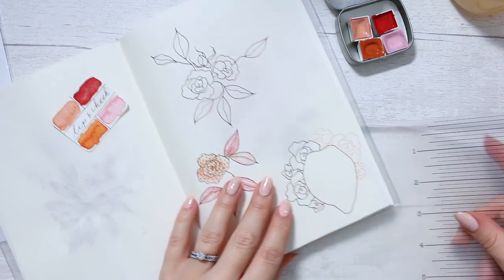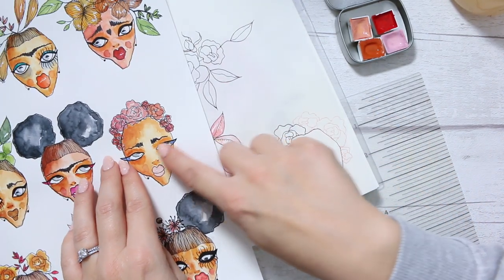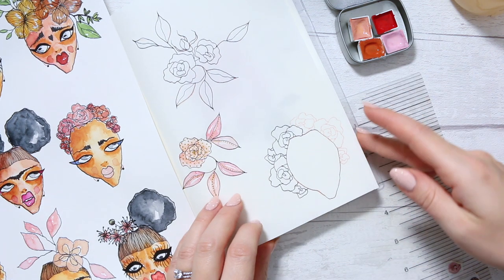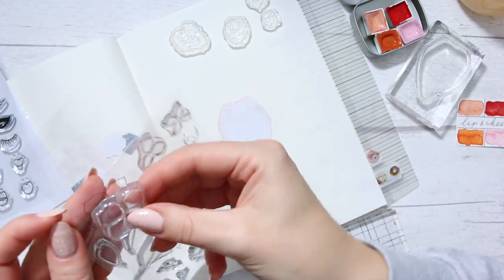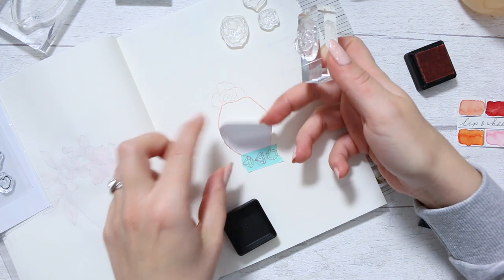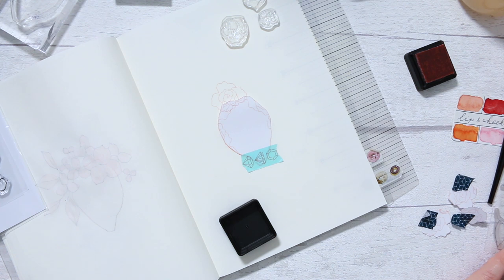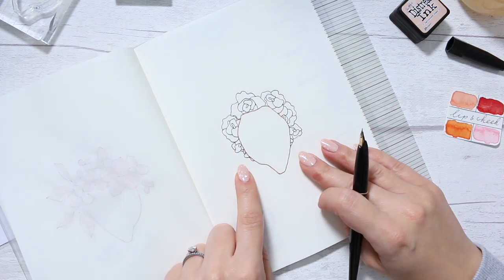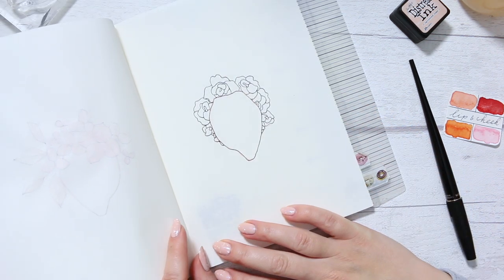FLORALS Art Journal Playtime [Floral Crown - Layered Background] | Tutorial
Hi Everyone, lets have some more fun with my FLORALS & FOTD Clear Stamp Sets! Today I will show you how to "build" a floral crown that sits behind the face, which allows you to add a fringe as well. Enjoy! :)

Clear Stamp Sets FOTD and FLORALS are available on my ETSY shop AlyonaCreates

Alyona x

*** NAILS: ***

• NAILS INC in Chelsea Embankment Mews:
AMAZON UK: currently not available :(
AMAZON US

• NAILS INC Blossom in Covent Garden Mews:
AMAZON UK

• Alyona Creates Handmade Velvet Watercolour Lip & Cheek set:
ETSY - [currently sold out but will be back in stock in November 2019]

• Midori MD Notebook Cotton A5:
AMAZON UK
AMAZON US

• Midori MD Notebook Cover A5:
AMAZON UK
AMAZON US

• Tim Holtz Distress Ink Pad in Tattered Rose:
AMAZON UK
AMAZON US